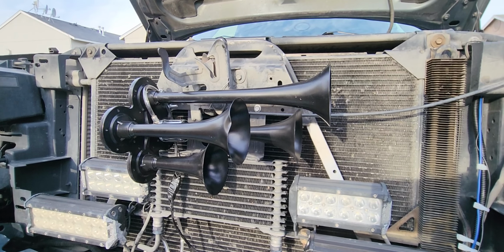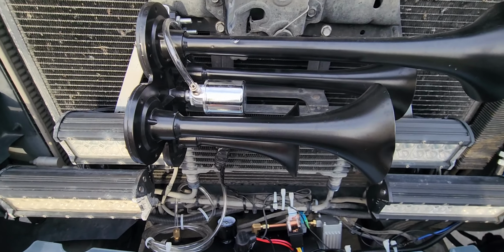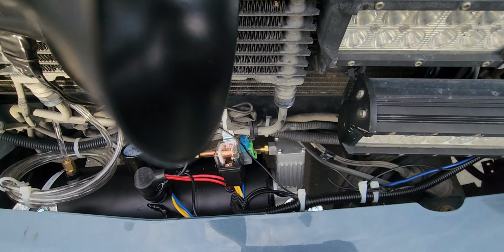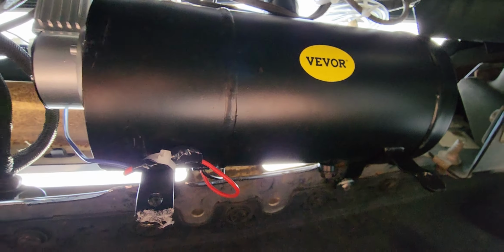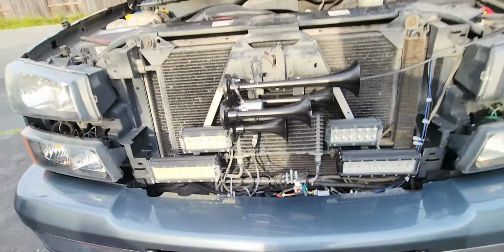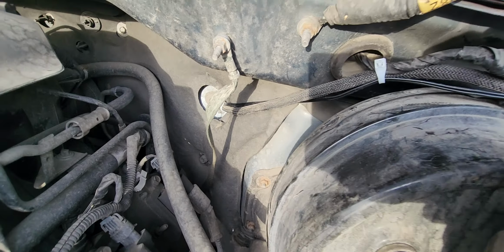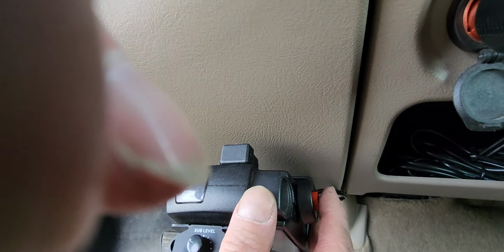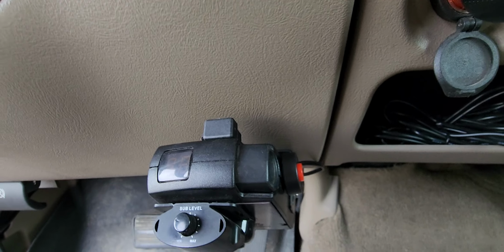Train horns installed.